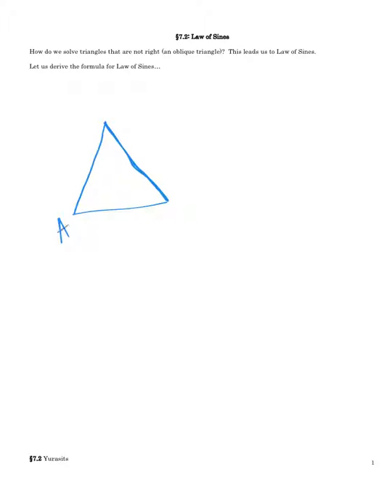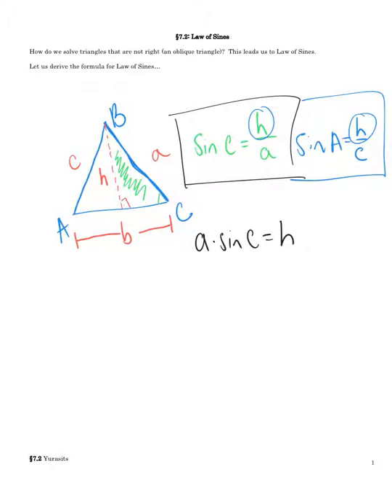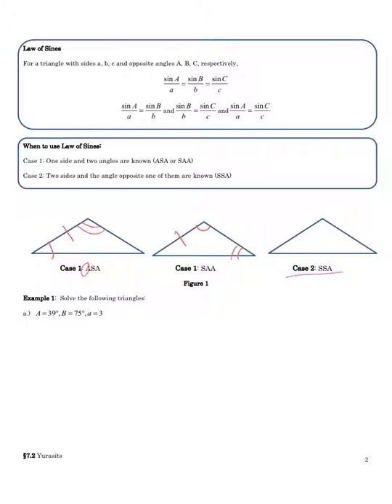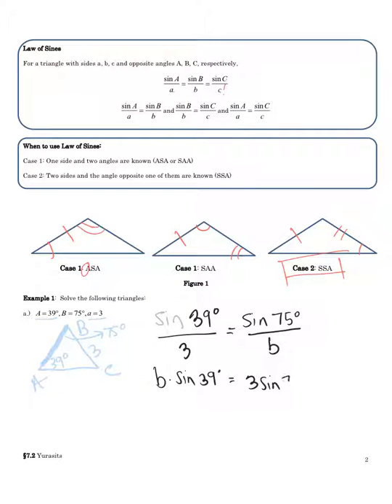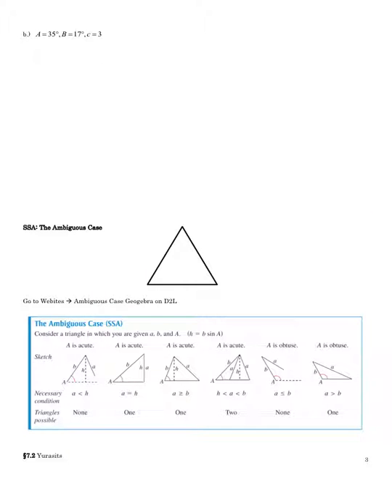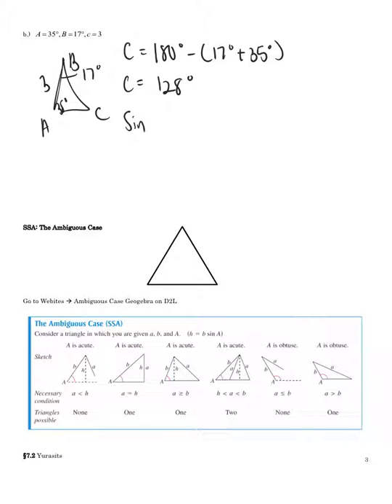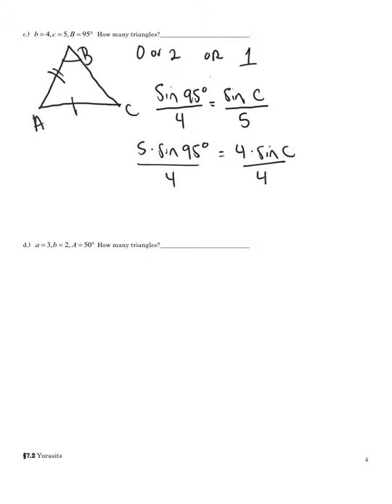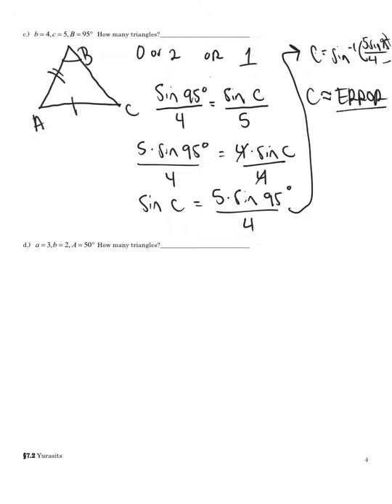Law of Sines Video